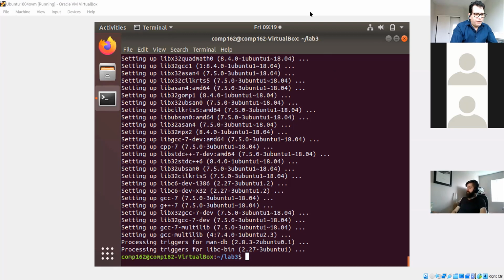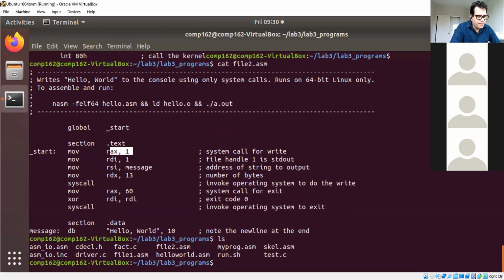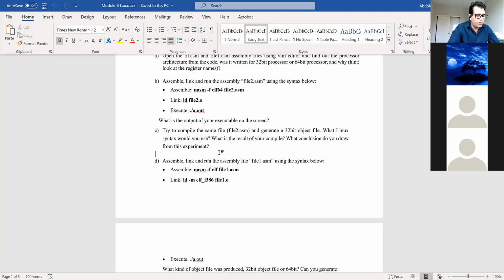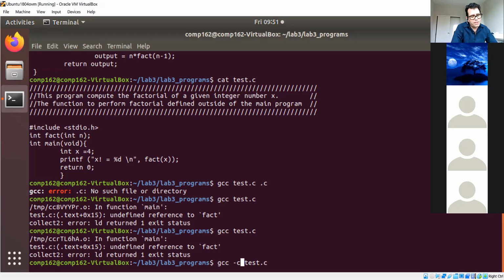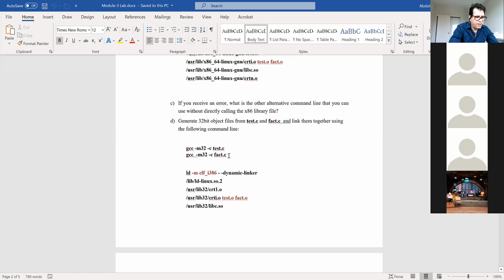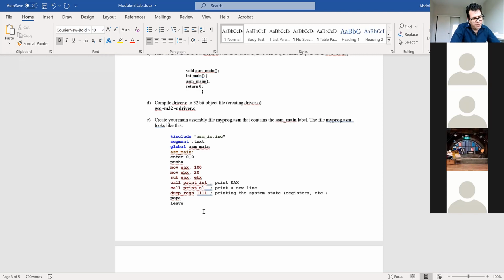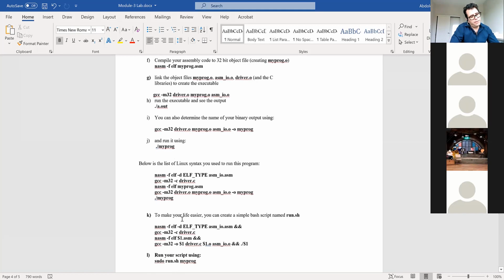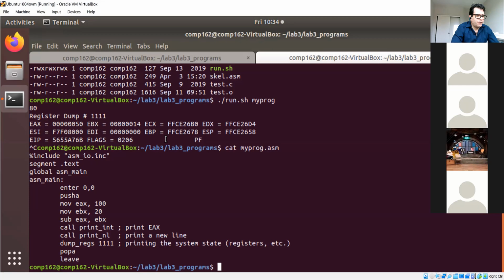COMP-162 Module 3 Lab